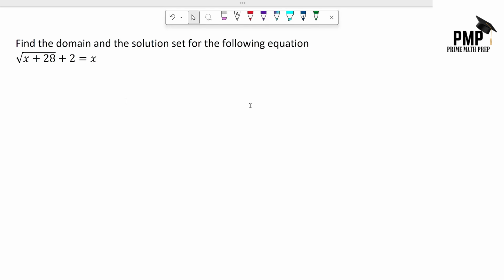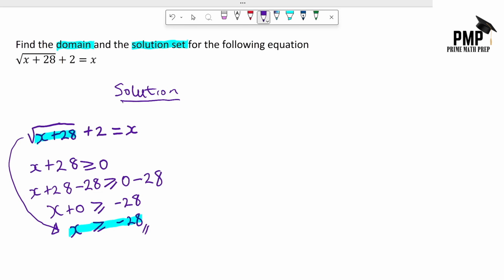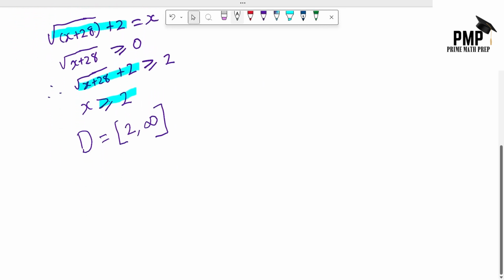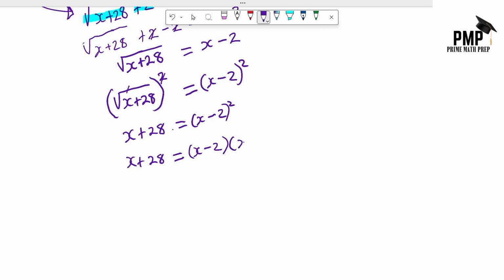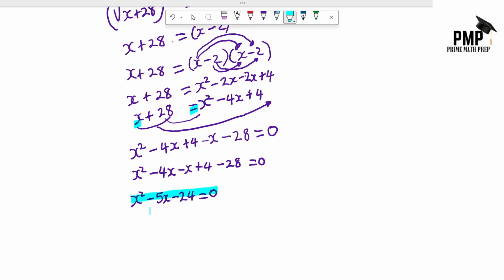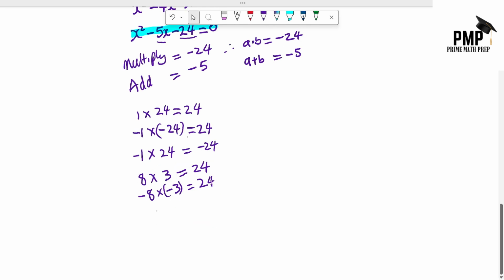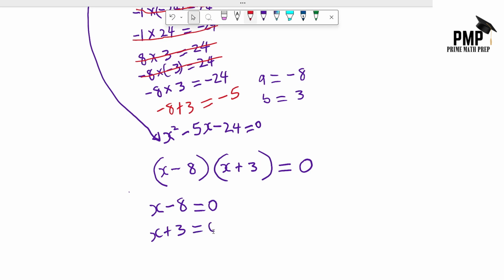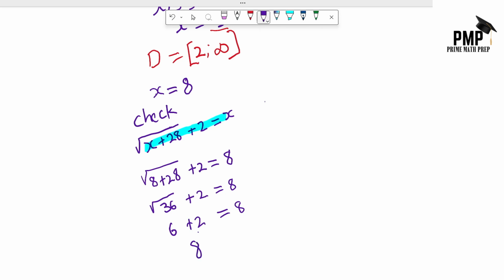Master Radical Equations & Domains in 10 Minutes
Welcome to Prime Math Prep, your go-to resource for mastering high school and college mathematics.

If you are struggling with homework or preparing for major exams like the SAT, ACT, or AP Calculus, you are in the right place. My goal is to make math logic clear, visual, and easy to follow.

🚀 What You Will Learn Here:

High School Math: Algebra 1, Algebra 2, Geometry, and Trigonometry.

College Math: Pre-Calculus, Calculus 1 & 2, Differential Equations, and Linear Algebra.

Test Prep: SAT Math, ACT Math, and GRE Quantitative reasoning.

Challenge Problems: Math Olympiad and advanced logic questions.

💡 How I Teach: I use a digital whiteboard to break down complex problems step-by-step. No skipped steps and no confusion—just clear, actionable solutions to help you get better grades.